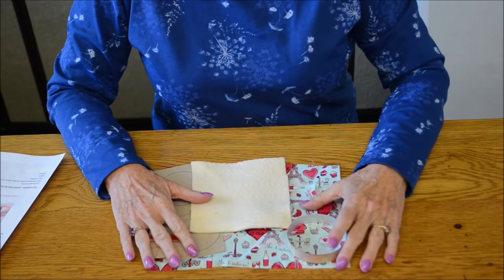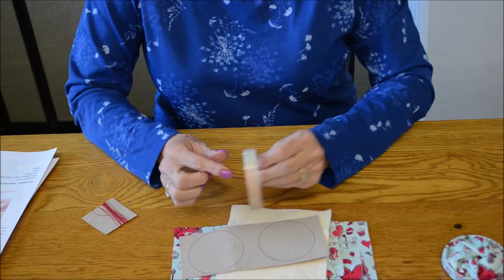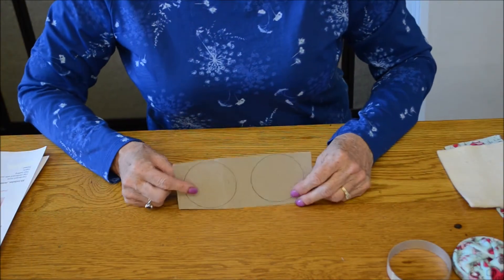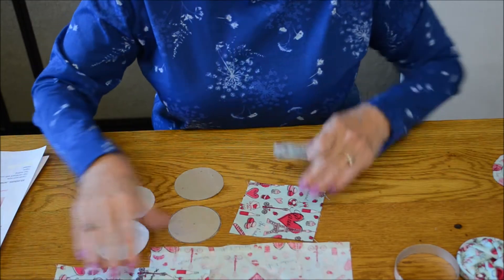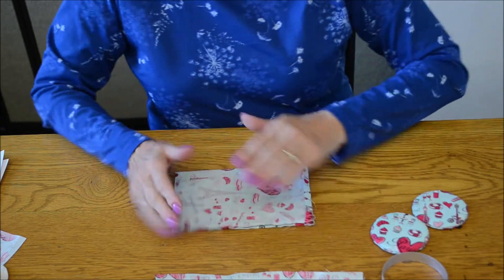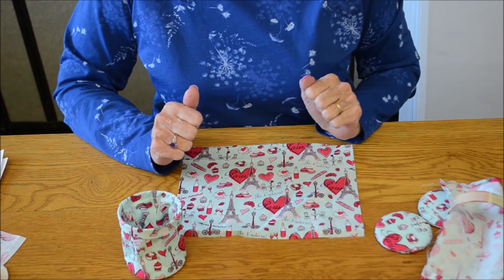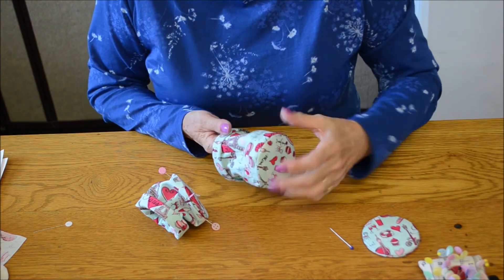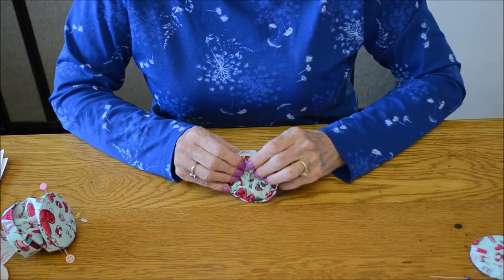Take It & Make It Tuesday: Scrap Thread Catcher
Use this cute little thread catcher to collect your tails and snippets when sewing. This instructional class is presented by Letha Price.

Come create with us! Clearview Library District's food, arts and crafts programs give adults of all skill levels a chance to come together and explore their creativity.